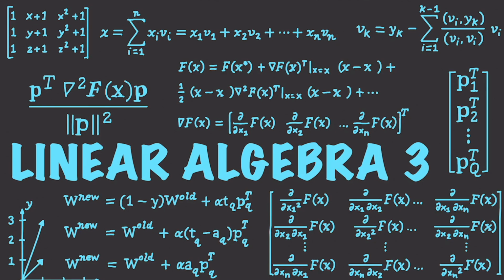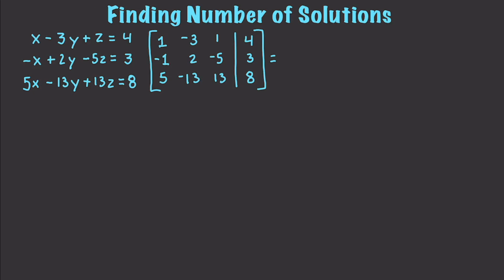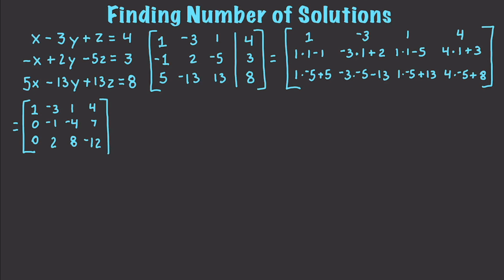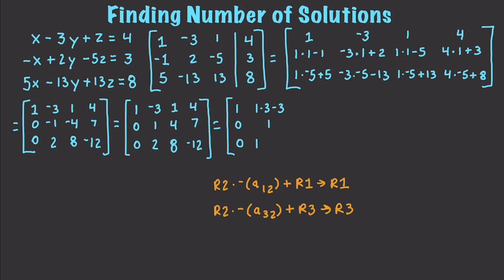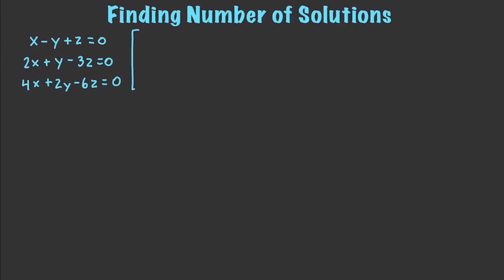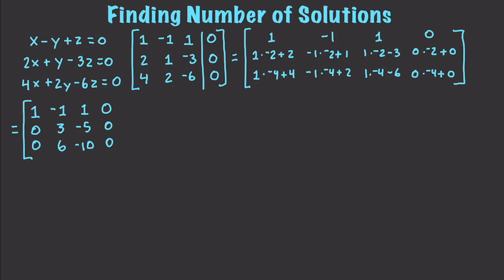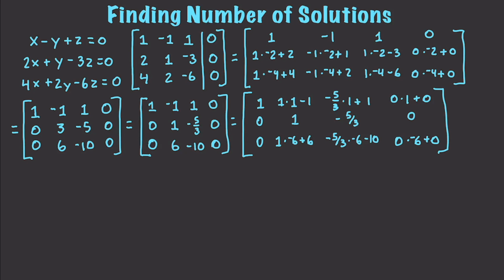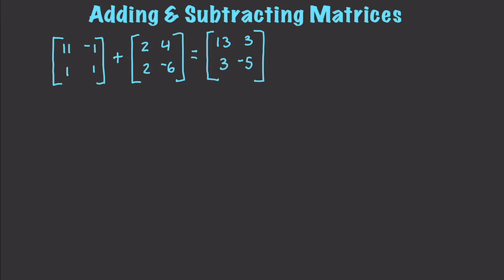Linear Algebra 3 : Finding Number of Solutions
In this video I show how to find out if a system of equations has 1, No, or Many solutions. I also show how to Add & Subtract matrices.

►► Get my Python Programming Bootcamp Series for $9.99 ( Expires Sept. 24th )

Best Algebra Book
Best Linear Algebra Book

ALGEBRA YOU NEED TO KNOW

Linear Algebra is an essential branch of mathematics in the fields of chemistry, computer graphics, physics, economics, statistics, machine learning, engineering, etc.

It is used to model many types of natural phenomena, create unbreakable cryptography algorithms, maximize yield in agriculture, make stock market predictions, improve file compression, make complex calculations effortlessly and it is a core part of Google page rank.